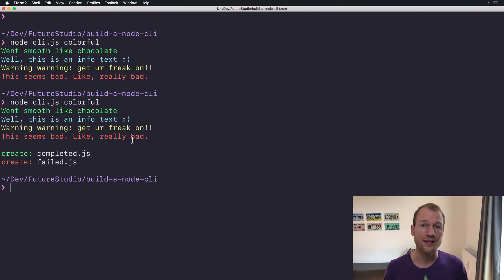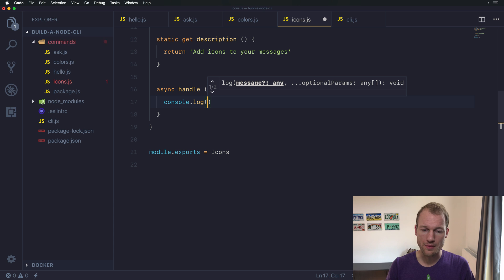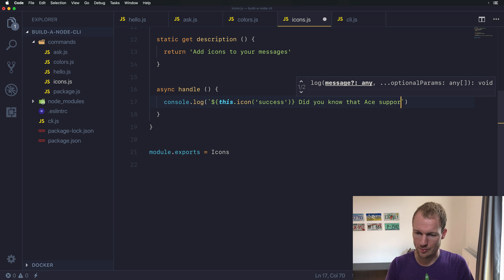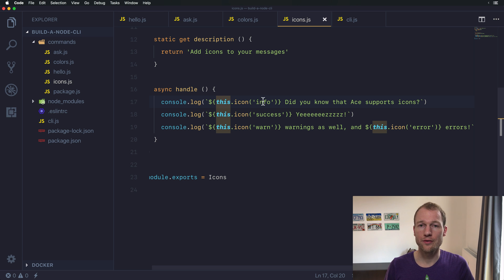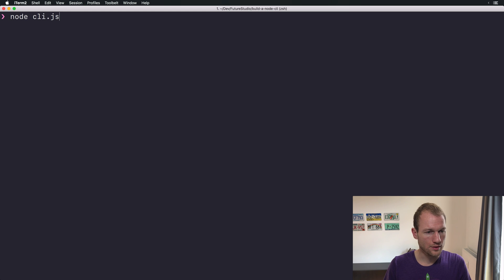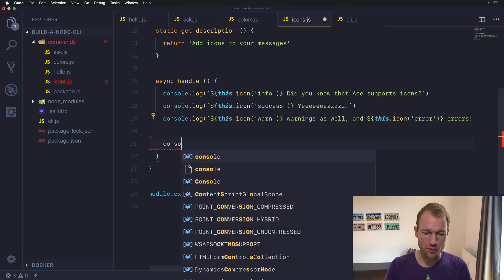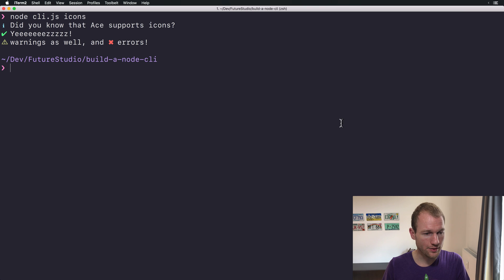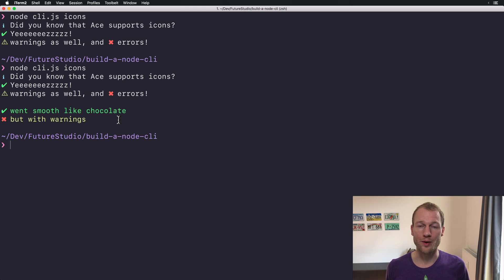#12 Icons on the CLI — Build a Node.js CLI with Ace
This is a free series showing you how to build a command line interface (CLI) with Node.js

Icons are great to highlight errors or successful operations. Combine colored outputs with icons to set the context and let messages stand out ✅